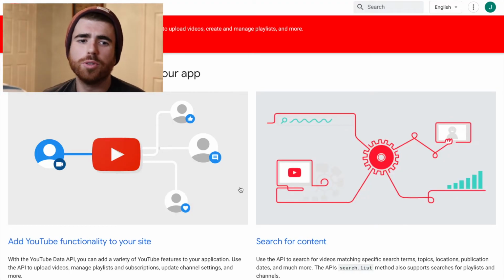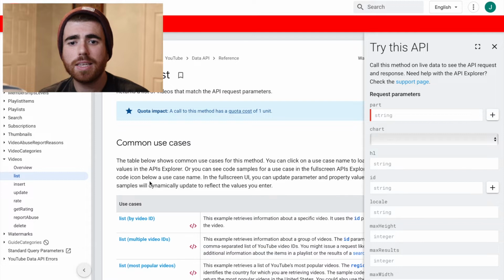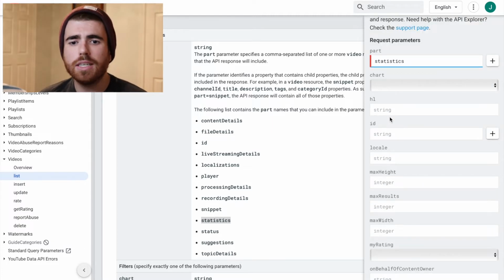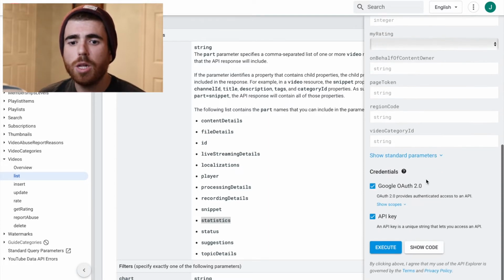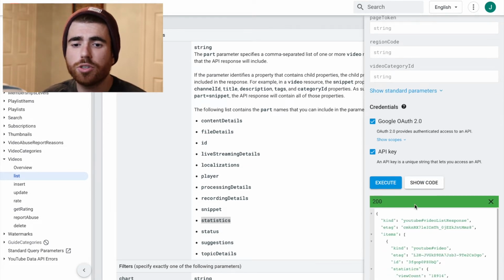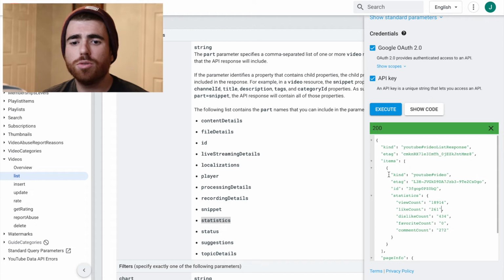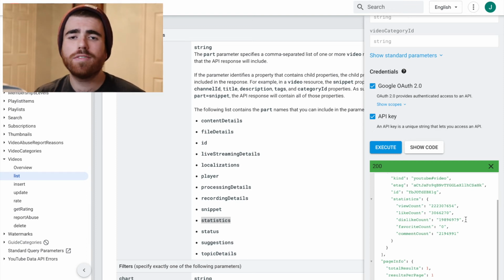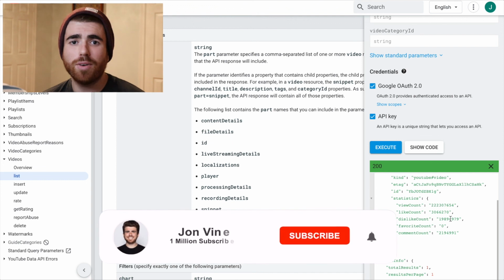How To View The DISLIKES Of Any Video (no coding required)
Welcome back everyone today I'll be showing you guys how to use youtube's API to view the dislike count of any video on YouTube! We'll also be talking about what an API is so enjoy!

0:00 intro
0:29 what is an API
1:52 how to view the dislike count
5:19 outro